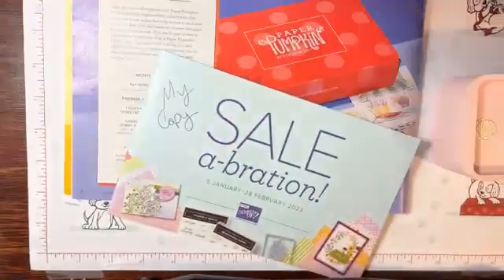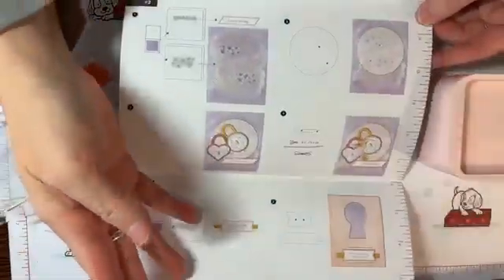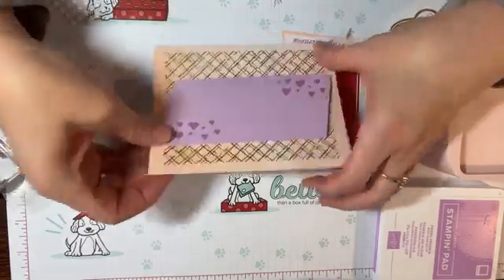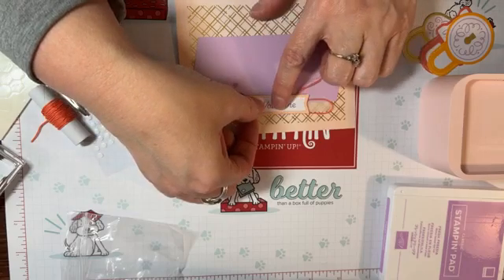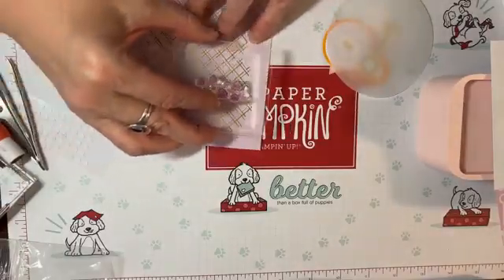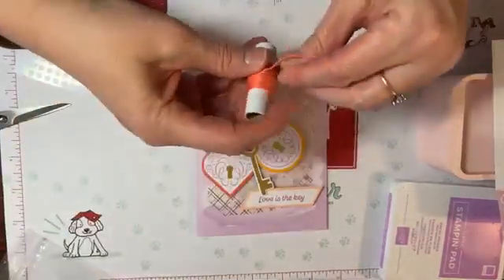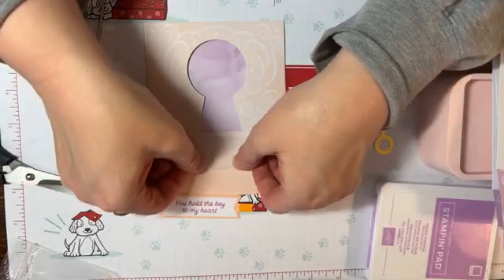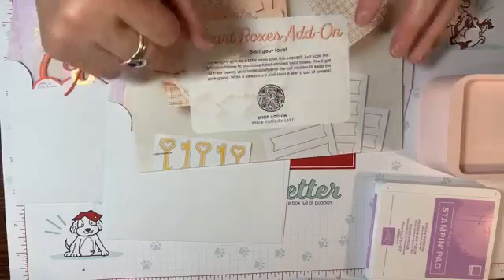January 2023 Paper Pumpkin- Key to My Heart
Sign Up at FabulousStamper.com